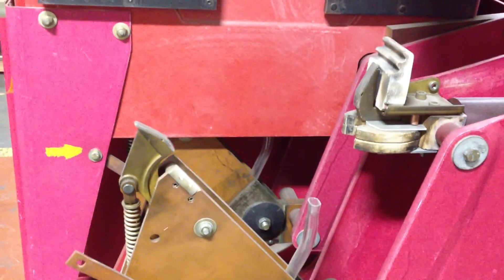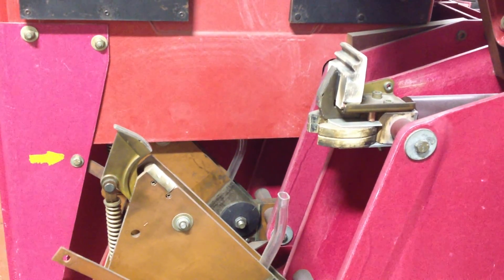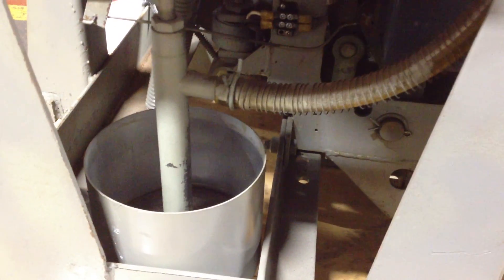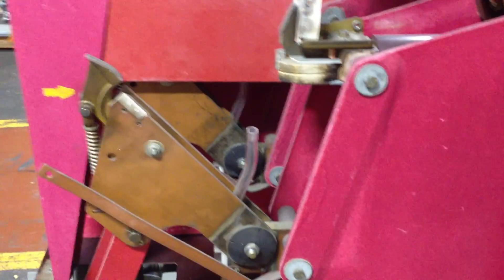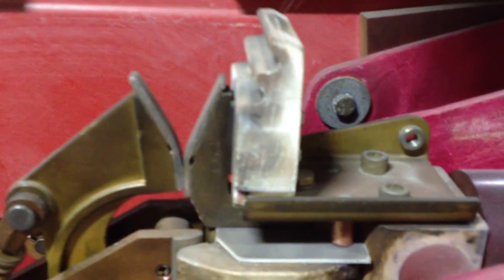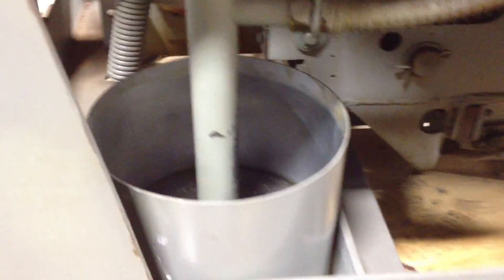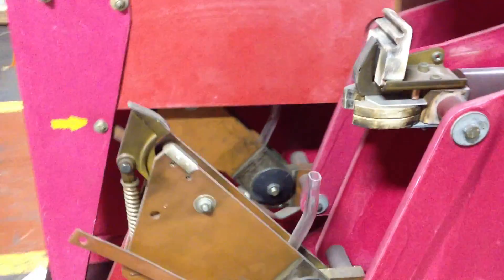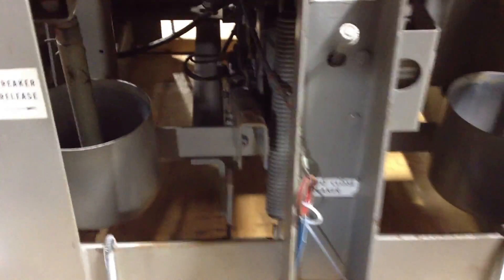FC-500 , Allis Chalmers FC-500 Circuit Breaker , Circuit Breaker Testing Part II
We wanted to show you how the breaker charges, closes and opens. This was a used (Not Reconditioned) Allis Chalmers FC-500 circuit breaker.

This is just for show. This is dangerous and you should be a professional and well educated to operate this large 15kV power circuit breaker.

Ask about our "Recondition Swapout Program"